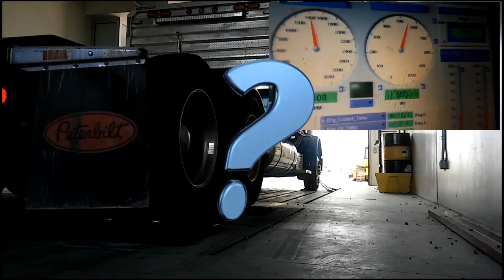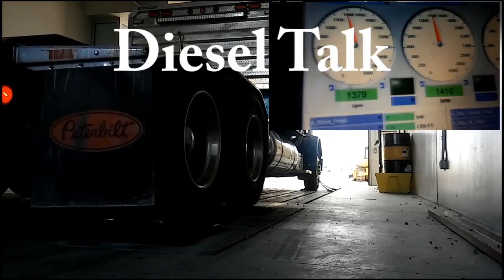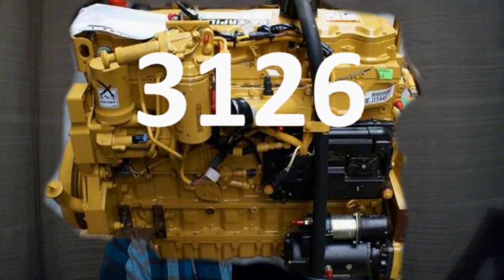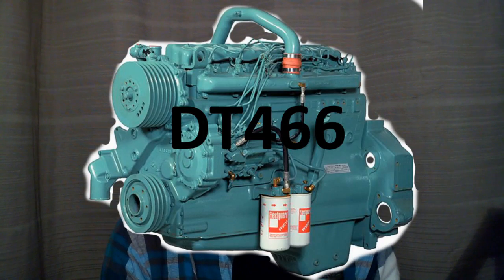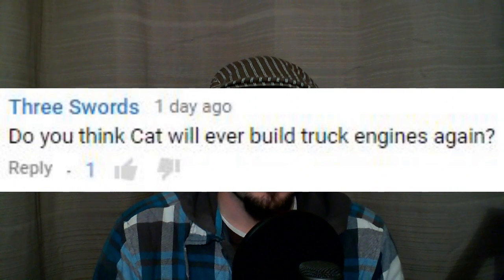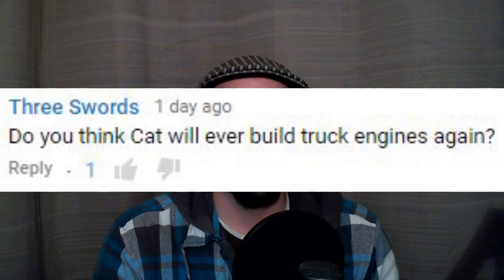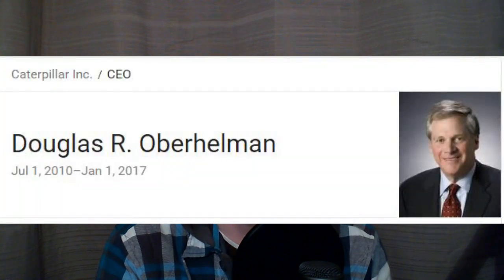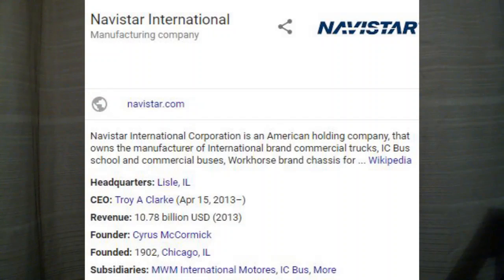Is Cat Coming Back, Best Bus Engine, and Valve Adjust Temperature? Diesel Talk Episode 10.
Diesel Talk Episode 10.  Have three good questions.  What is the best engine for a bus or RV?  Is Cat going to be making truck engines again?  Should a valve adjust be done when the engine is hot or cold?  Please comment for future videos on Diesel Engines.